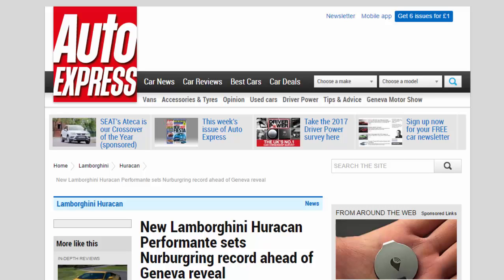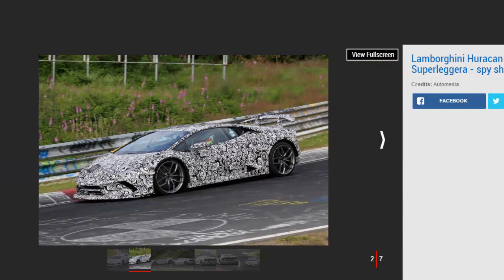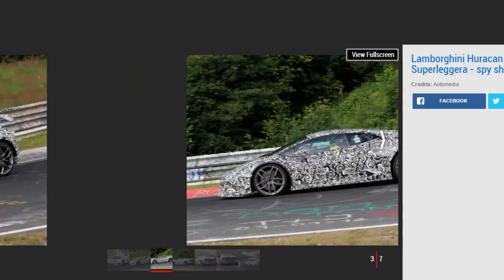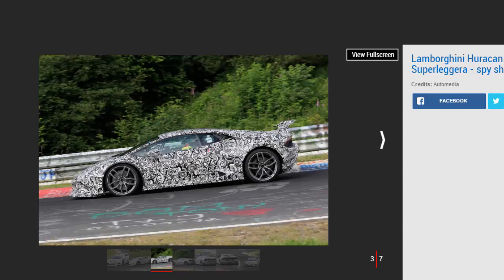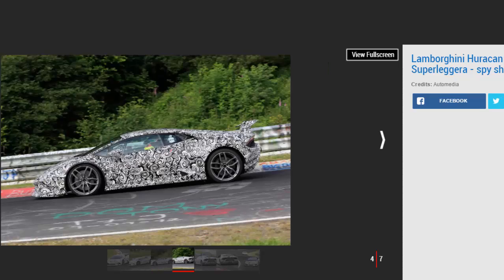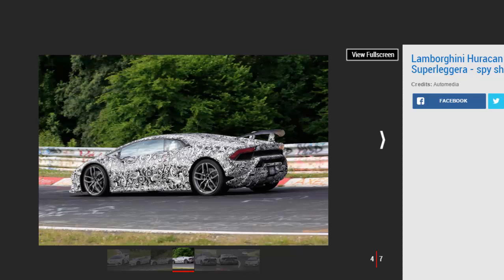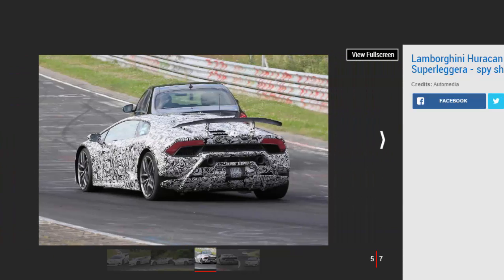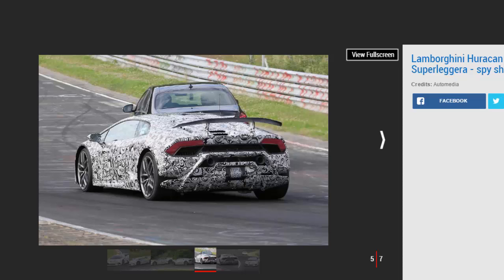Car Review - New Lamborghini Huracan Performante Sets Nurburgring Record Ahead Of Geneva Reveal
Read newspaper:
Source: autoexpress.co.uk